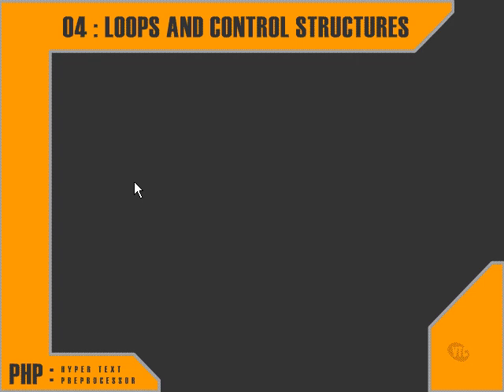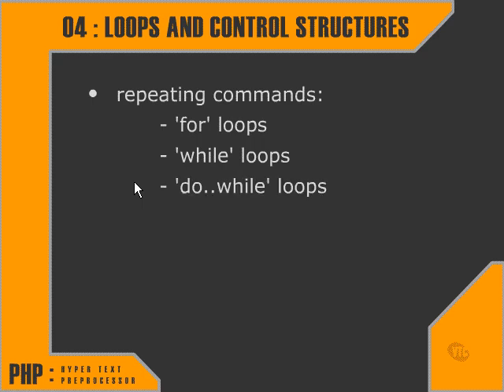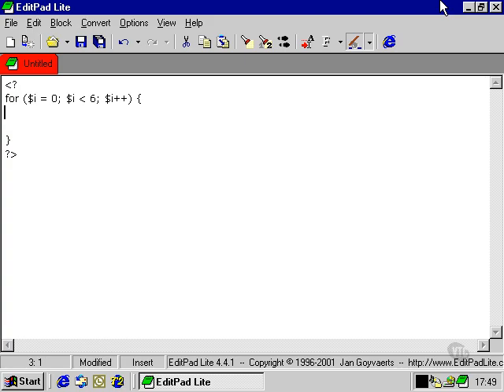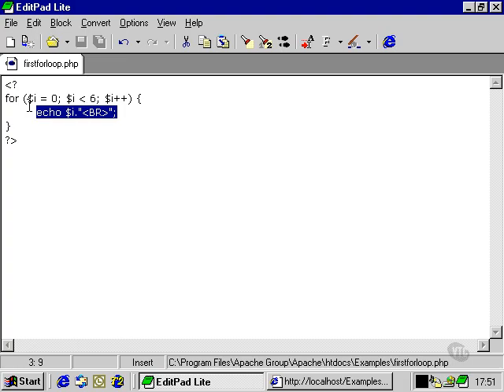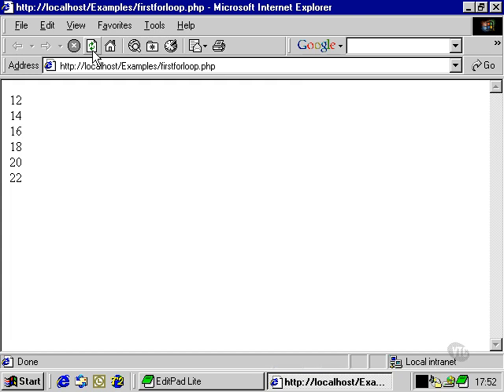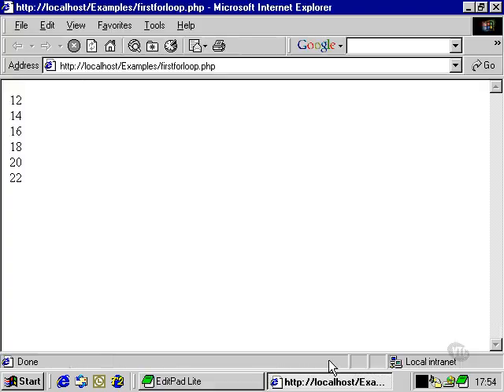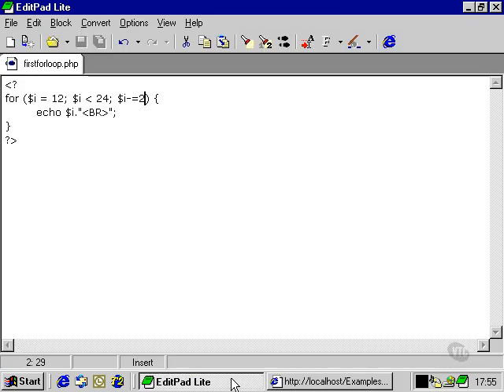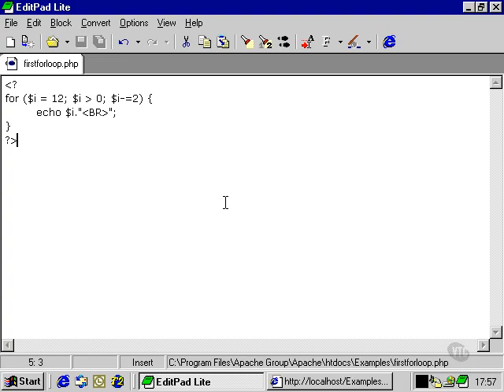Repetition The 'for' Loop introduction to PHP programming for beginners